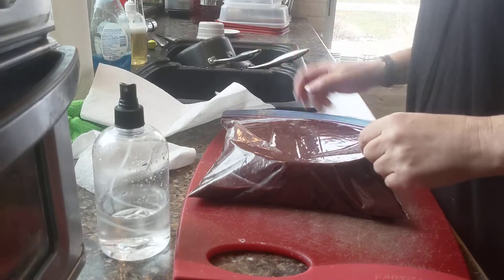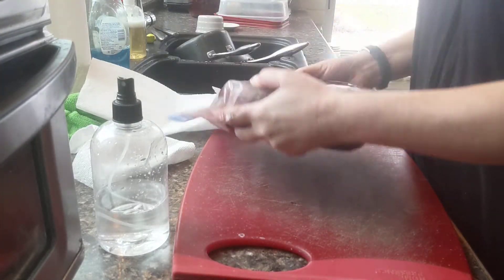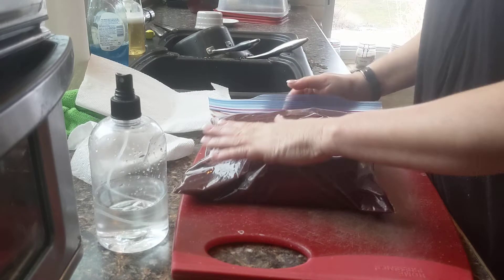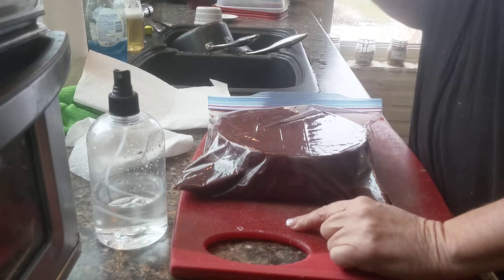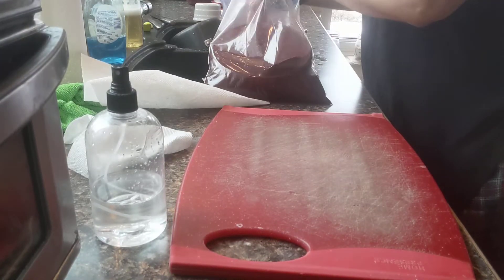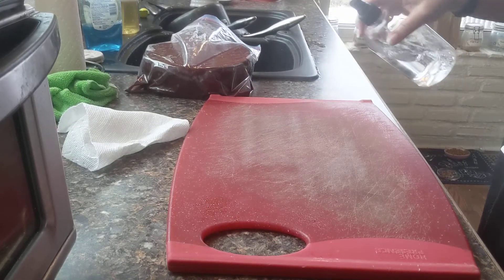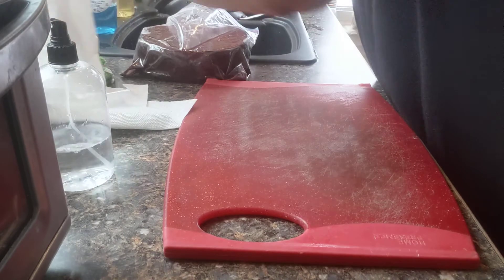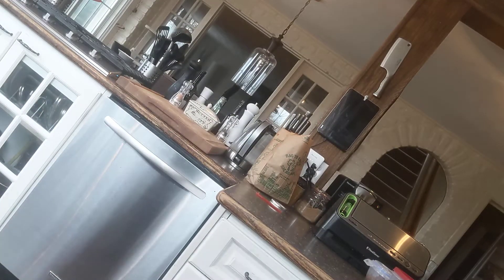Tuscan wine soaked cheese 🧀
Recipe taken from channel Cheese52.  Soaked in my homemade merlot and Cab Sauv.